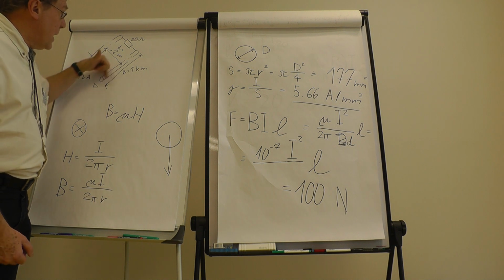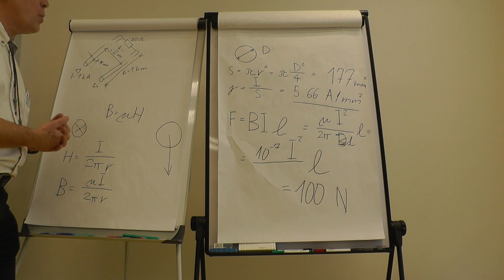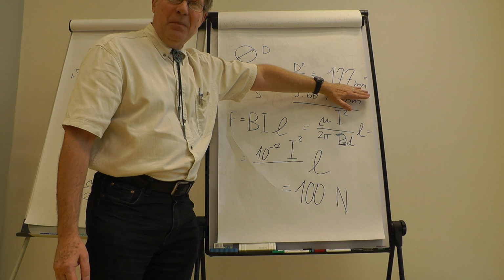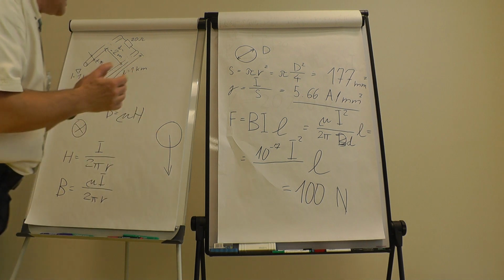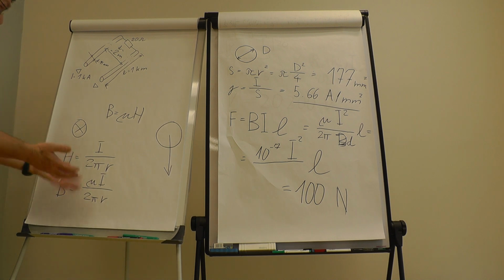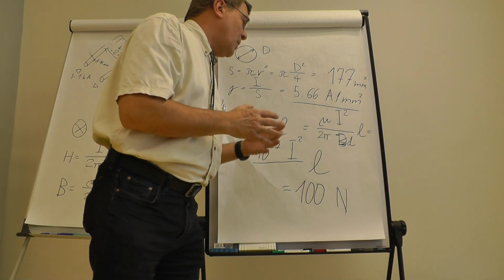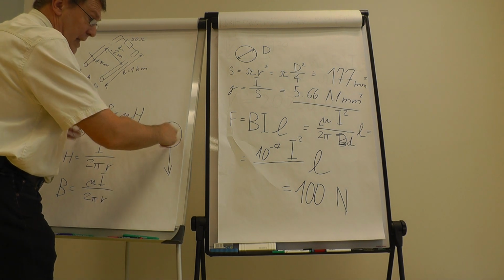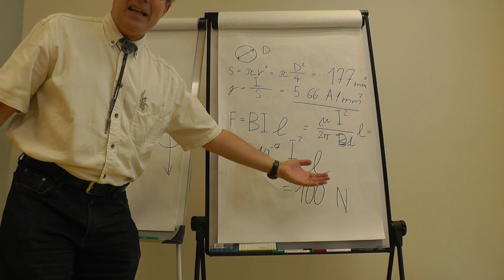Solution - Task2 - Examination 2021-01-29